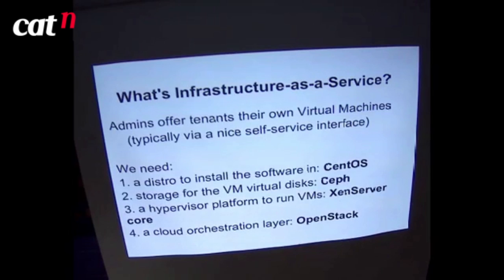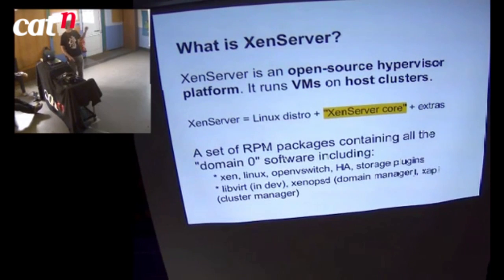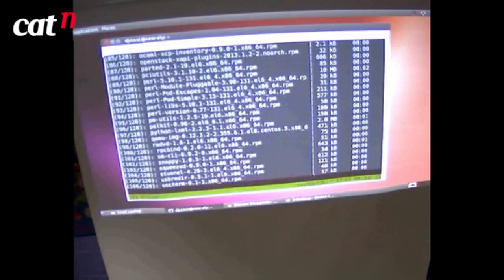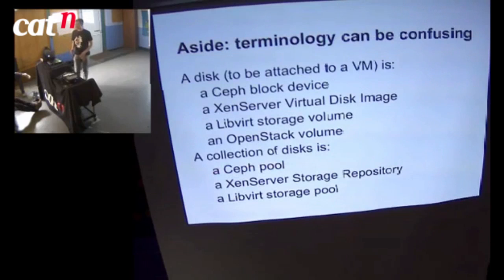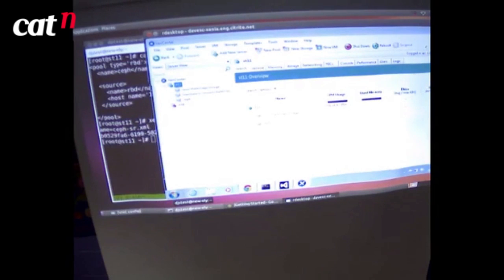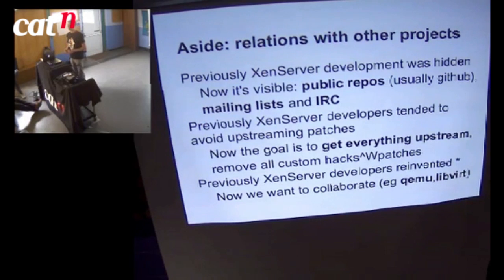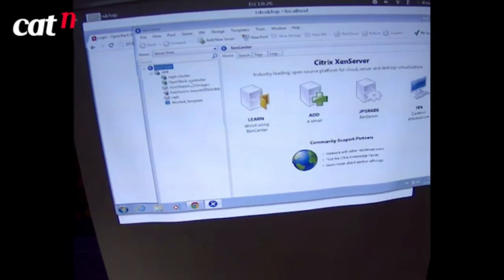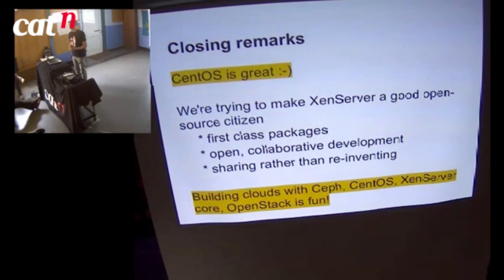David Scott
Dave will demonstrate how to use CentOS to build clouds based on OpenStack, the Xen hypervisor and Ceph distributed storage system.